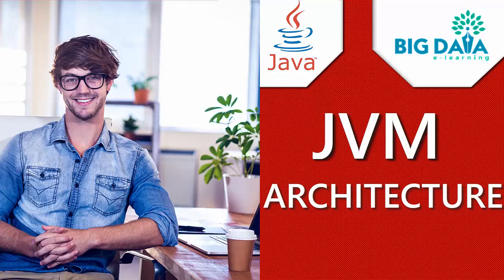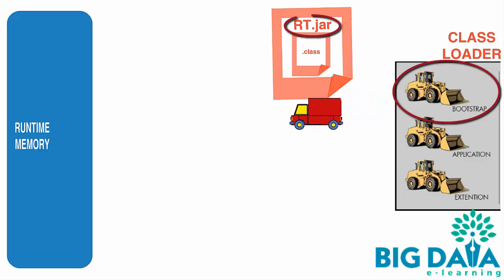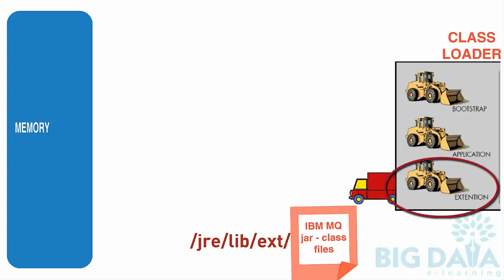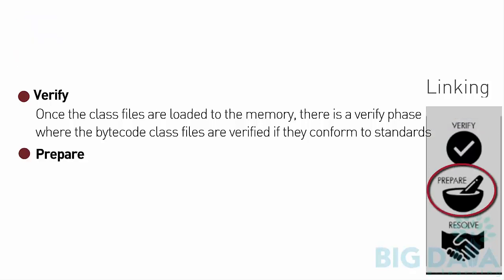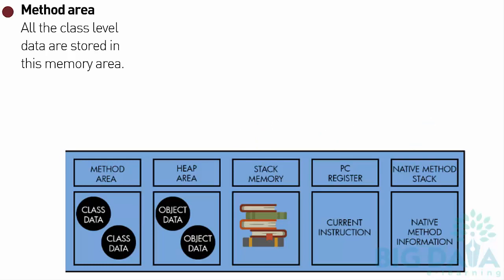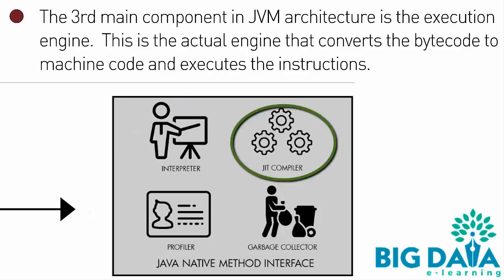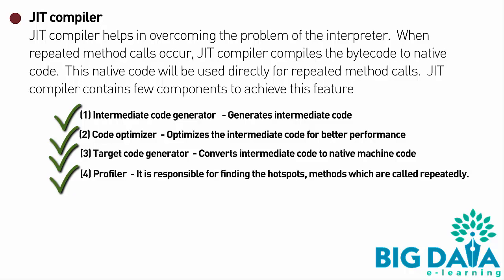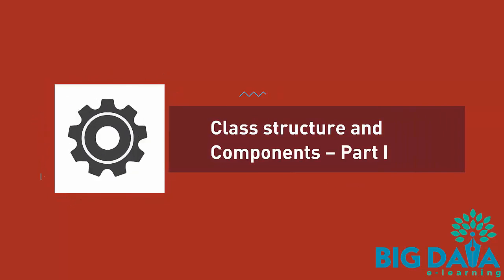JVM Architecture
ATTENTION DATA SCIENCE ASPIRANTS:
Click Below Link to Download Proven 90-Day Roadmap to become a Data Scientist in 90 days

This video explains about the internals of the JVM architecture. In this video, I am going to explain about the 3 major components of JVM architecture,
Class Loader, runtime data area, and execution engine.

class loader is the first main component in JVM architecture, which has 3 phases loading, linking, and initialization. First let’s look at the loading phase of class loader component.  In the loading phase, we have 3 types of class loaders.

The class loaders are of 3 types.  bootstrap class loader, extension class loader, and application class loader.   Bootstrap class loader is the one that is responsible for loading the class files from Rt dot jar(rt.jar) also called as runtime jar. Extension class loader is the one that is responsible for loading the additional class files from jre lib ext (jre/lib/ext) folder.  For example, if we are working on programs that interact with queues like IBM mq, we may need mq specific jars to be able to connect to the queue.  Or if we are working on connecting to oracle databases, we need ojdbc dot jar.  in these scenario, we add these third-party jar files to the extension folder.  Application class loader is the one that loads the class files from the application specific jar.  This is nothing but the application that you created.  Once your java program is compiled, the JVM creates class files.  The Application class loader loads these class files to the memory area.

Second main component in JVM architecture is the run time data area.  Just like how a car needs a road, or how a train needs a railway track to run, similarly JVM needs memory area to store the class files and execute them.
There are 5 types of memory data area.  They are method area, Heap memory, Stack memory, PC Registers, and Native method stacks

Method area-  all the class level data are stored in this memory area.  For example, class level static variables are stored in this memory area.

Heap memory – all the objects and instance variables are stored in this memory area.

Stack memory – this contains three sections of memory areas.
 Local variable – memory area that stores all the local variables that is used within a method
 Operand stack – contains all the operands that are used within a method.
 Frame data – this contains any catch block information, in case any exception occurs within method.

PC registers – this memory area holds the current executing instructions

Native method stacks – memory area which holds the native method information

The 3rd main component in JVM architecture is the execution engine.  This is the actual engine that converts the bytecode to machine code and executes the instructions.  This contains Interpreter, JIT compiler, Garbage collector, and Java Native method interface.

Interpreter – Interpreter is the one that reads the class files or bytecode and executes it one by one.  The problem with the interpreter is that, when a method is called multiple times, it interprets those lines of bytecode again and again.

JIT compiler – JIT compiler helps in overcoming the problem of the interpreter.  When repeated method calls occur, JIT compiler compiles the bytecode to native code.  This native code will be used directly for repeated method calls.  JIT compiler contains few components to achieve this feature
 Intermediate code generator – generates intermediate code
 Code optimizer – optimizes the intermediate code for better performance
 Target code generator – converts intermediate code to native machine code
 Profiler – it is responsible for finding the hotspots, methods which are called repeatedly.
Garbage collector – Garbage collector is responsible for destroying the objects that are no longer used.
Java native method interface – It is responsible for interacting with native libraries and makes it available for the JVM execution engine.
In this video, we saw that the JVM architecture has 3 main components namely  class loader, run time data area, and execution engine.
Class loader in turn has 3 subsystems, which are loading phase, linking phase, and initialization phase.
Second main component is the Runtime data area, which has 5 memory areas namely method area, heap memory, stack memory, PC registers and JNI.
The 3rd main component is the execution engine.  This contains some components like interpreter, JIT compiler, JNI, and Garbage collector.
In the next video, we will look at the “Class structure and components”